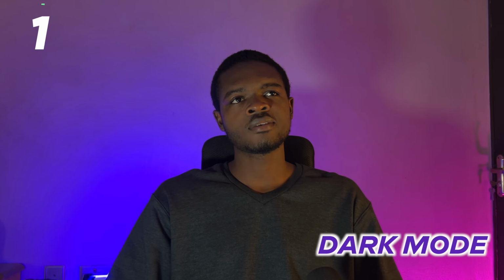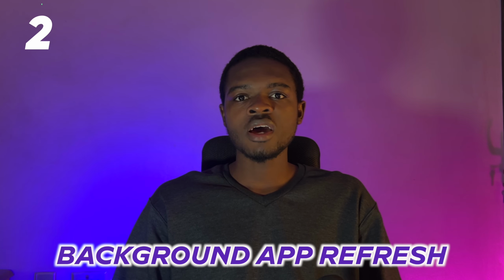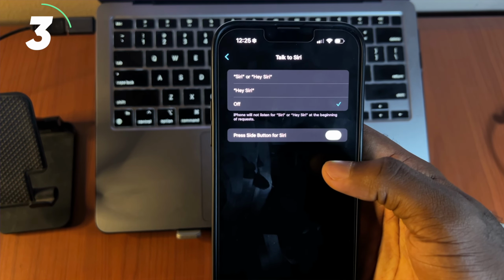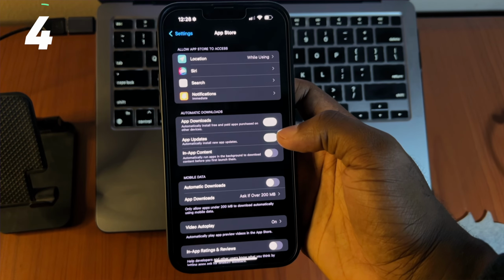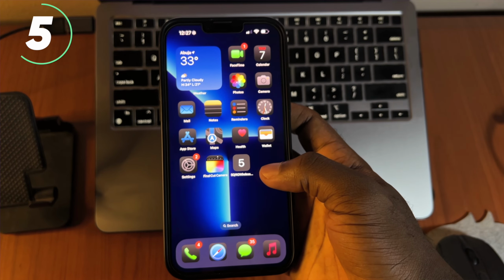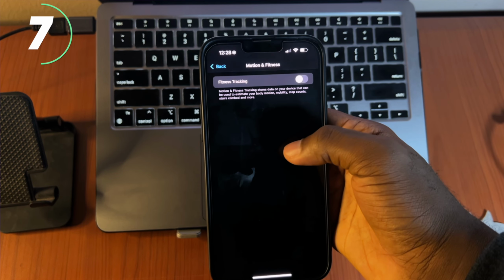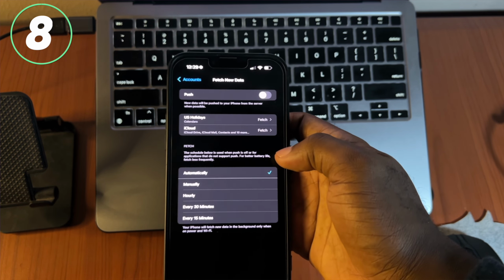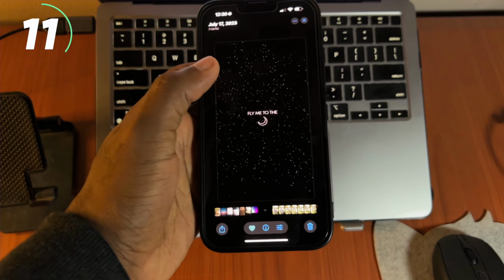iOS 18 Battery Problems? Here's How to Fix Them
A couple battery tips to save more battery on iOS 18. Hope they help!

CHAPTERS:
0:00 intro
0:39 TIP 1
2:13 TIP 2
3:15 TIP 3
4:06 TIP 4
5:45 TIP 5
7:19 TIP 6
7:52 TIP 7
8:27 TIP 8
9:35 TIP 9
10:14 TIP 10
10:41 TIP 11
11:38 Bonus Tip!